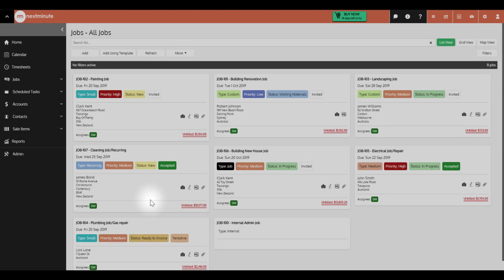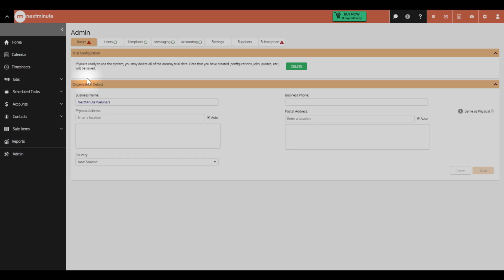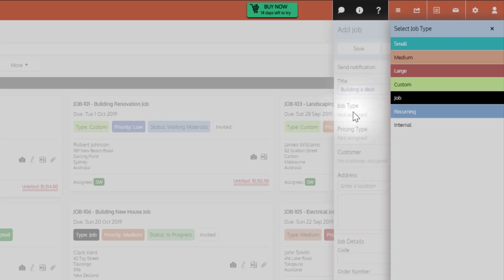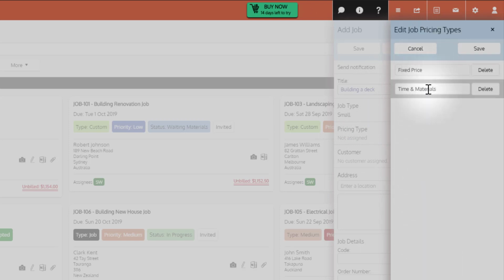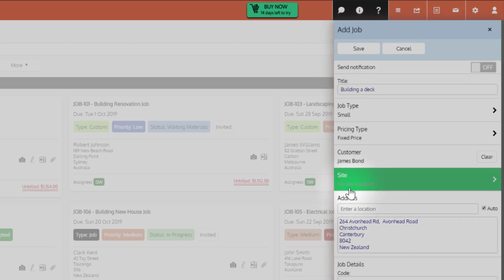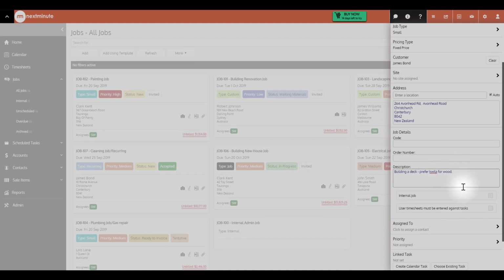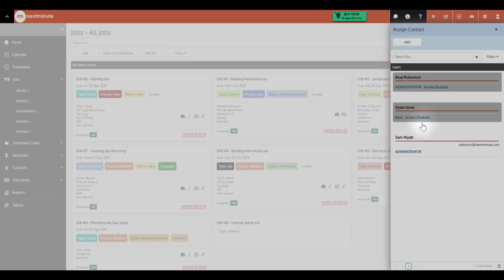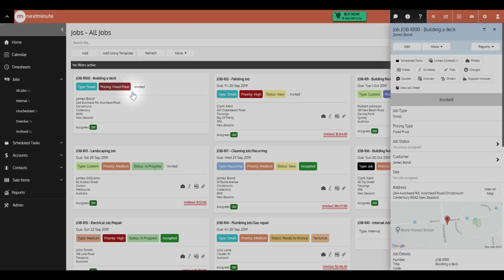Step 1 - Creating a job in NextMinute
A quick video on how to create a job in NextMinute on your computer.